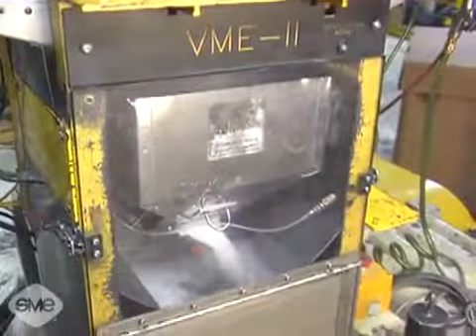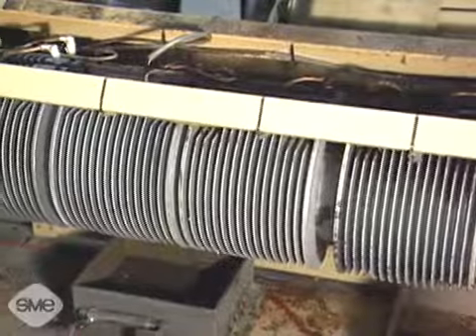MAY DUN NHUA,biến tần cho máy cắt hạt,biến tần cho máy khuấy,bien tan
Tham khảo thêm tại